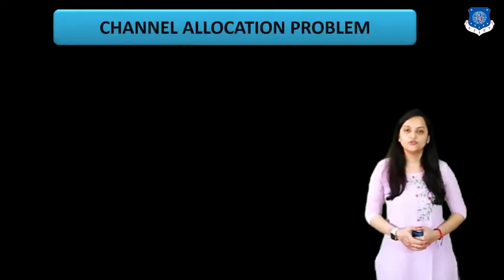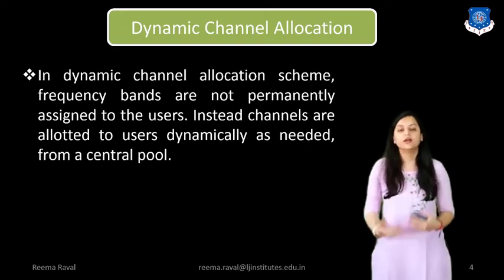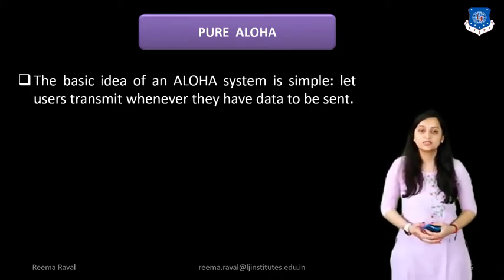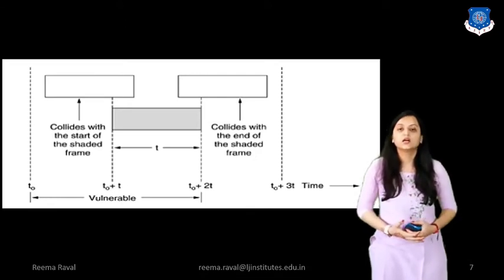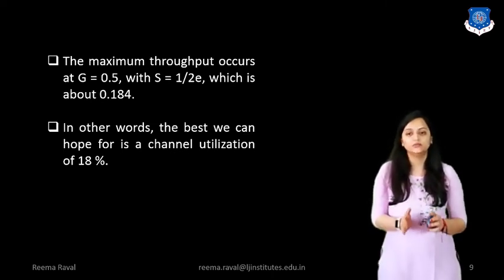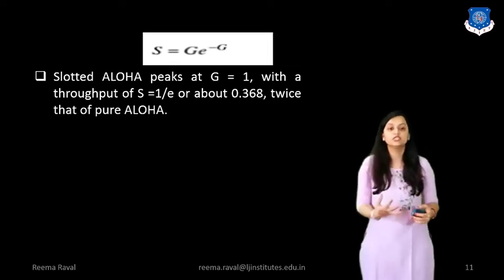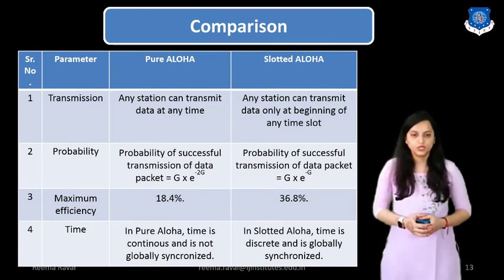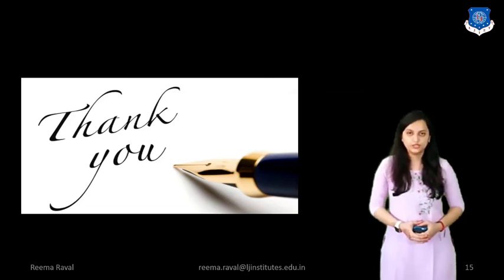SESSION_12_COMPUTER NETWORKS_12_MARCH_2021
This particular video covers the topic of the Channel Allocation Problem & Multiple Access Protocols from the unit Medium Access Layer of the academic subject Computer Networks by Gujarat Technological University for UG courses.
EC Department
Computer Networks
Now from the video try to give answers for following questions:
1) Give types of channel allocation strategies.
2) ALOHA stands for?
3) Give types of ALOHA.
4) Give throughput of Pure ALOHA.
5) Give throughput of Slotted ALOHA.
6) What is the efficiency of Pure ALOHA?
7) What is the efficiency of Slotted ALOHA?